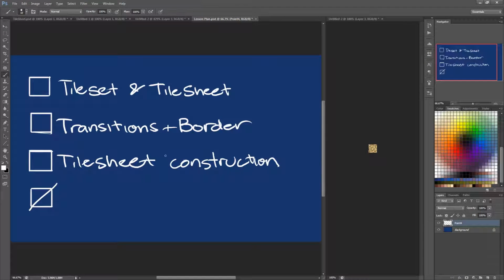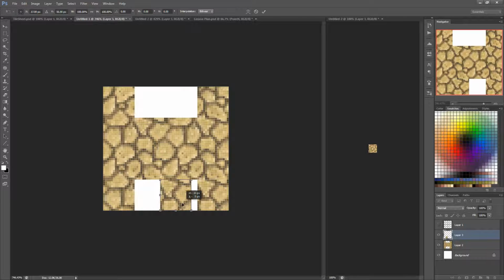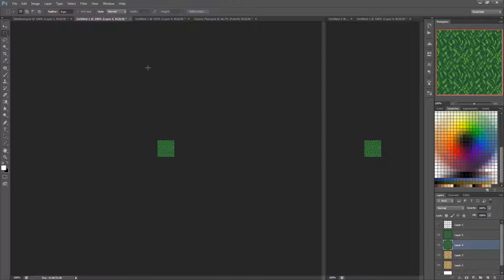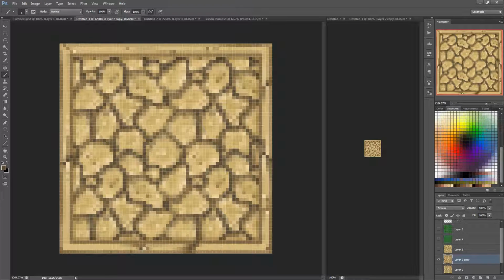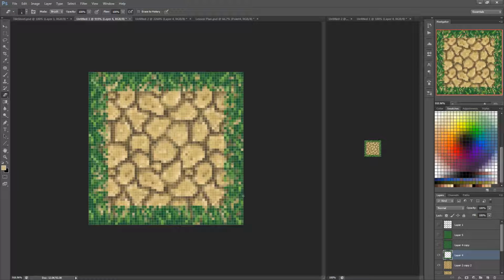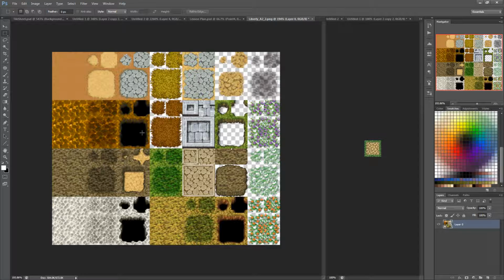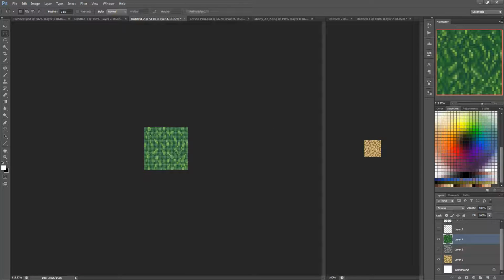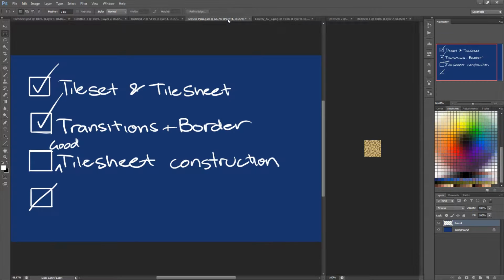Breakdown! 2D Levels #6 (Advanced Tilesheets)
Questions or comments? Leave one below!

Building off last week's video, we now create more advanced tilesets that will go into creating a full tilesheet.